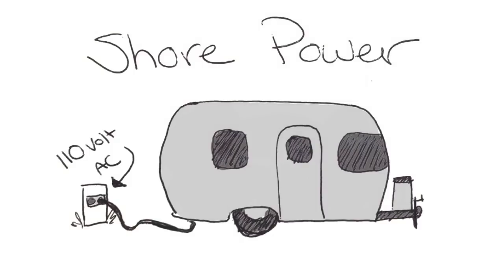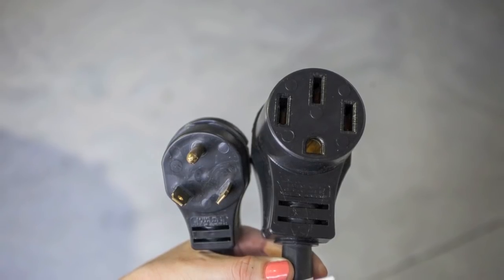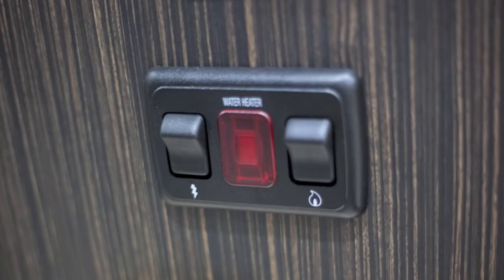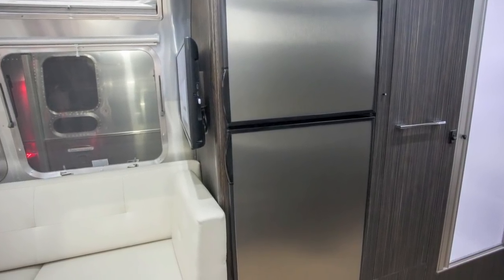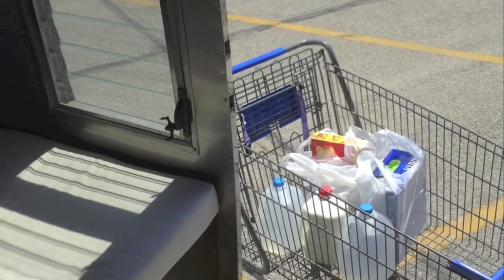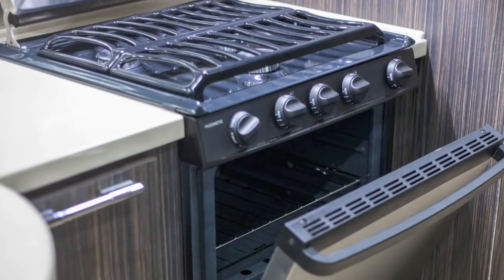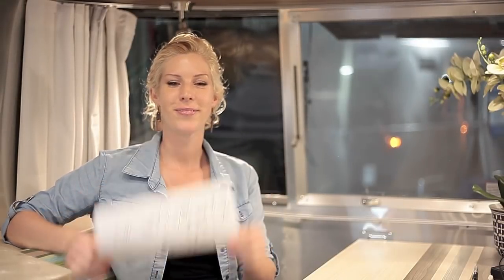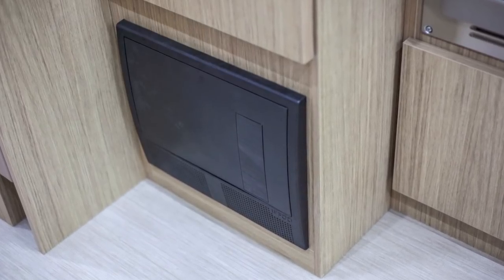Dry Camping vs. RV Parks - What makes my Airstream work and when?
Does the refrigerator stay cold when I am towing?
Can I have hot water when I dry camp?
What is dry camping?
Do I need 30 or 50 amp service?

I'll explain all the basics of what appliances work under which power source and when!